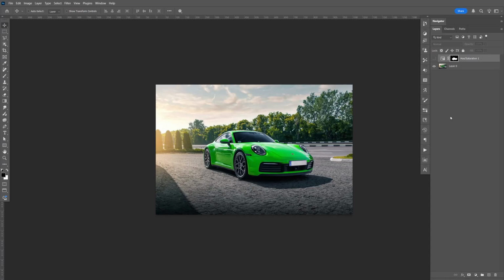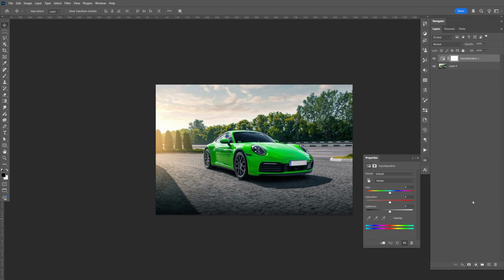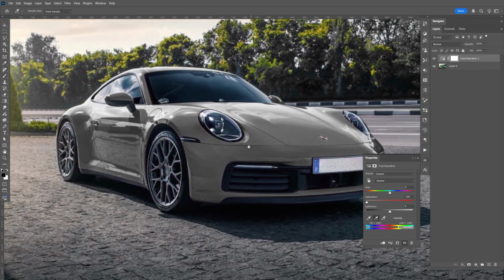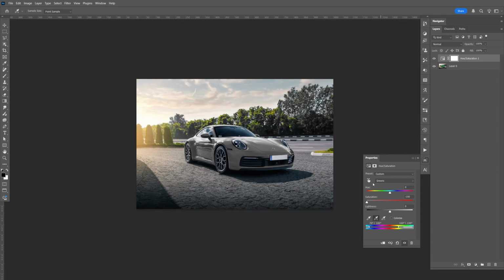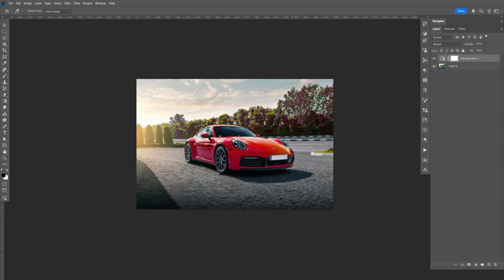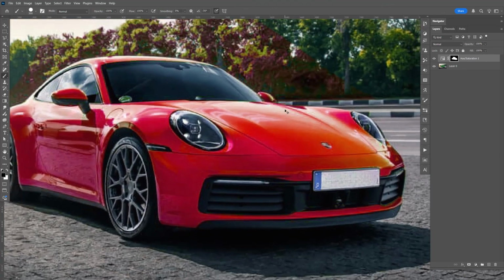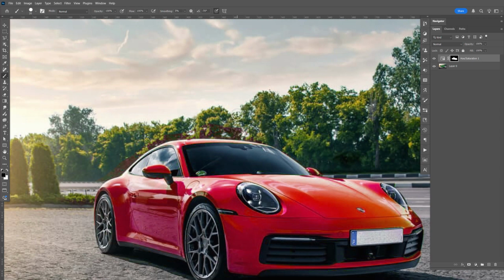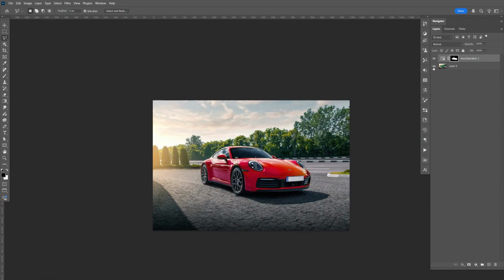How to Change a Car’s Color in Photoshop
Learn how to change a car’s color to any shade you want in Photoshop with this easy step-by-step tutorial.